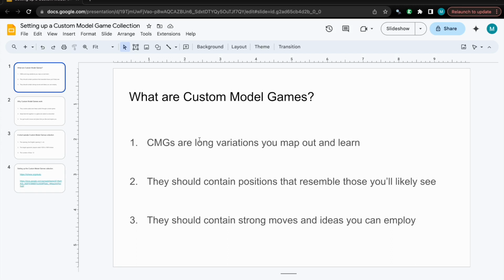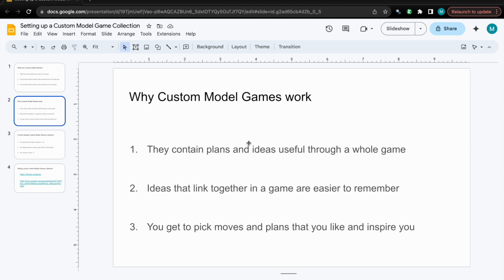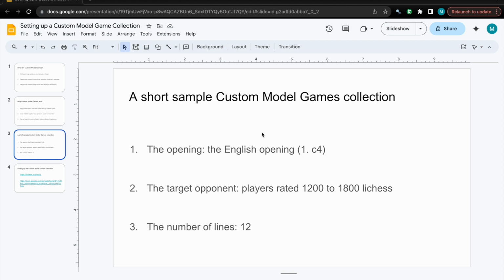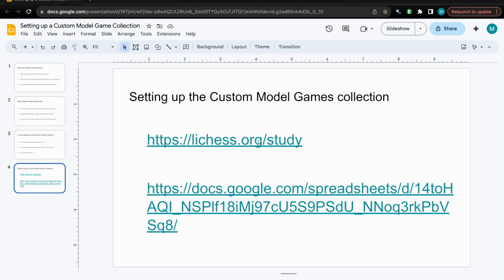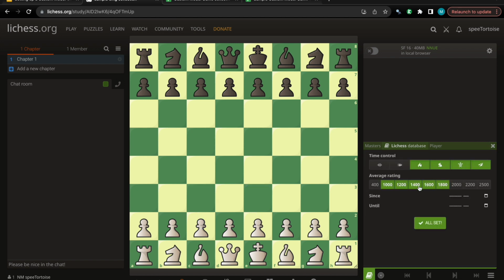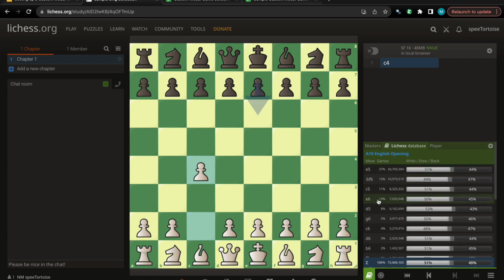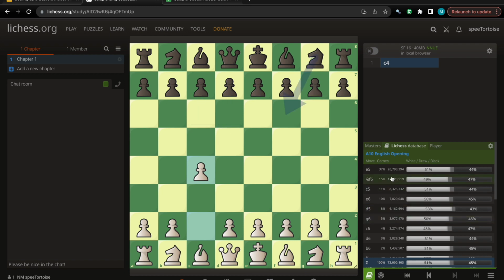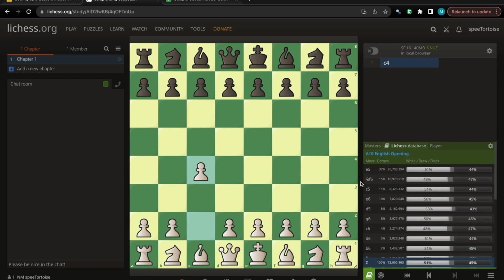Custom Model Game collection setup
Setting up the collection methods for a Custom Model Game collection.  Here we set up the collection of CMGs in a lichess study and a spreadsheet.  This small sample collection will be on the English opening, intended to prepare a chess player to play against other players rated between 1200 and 1800 on lichess.